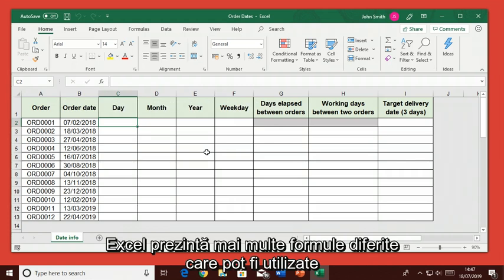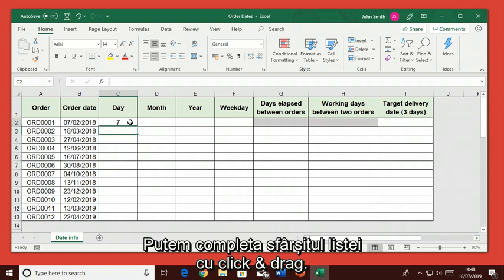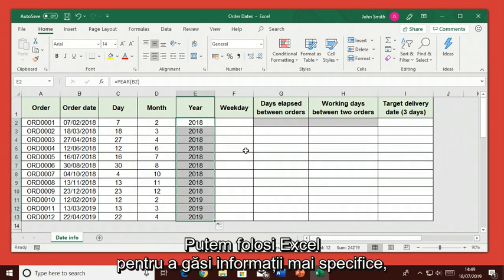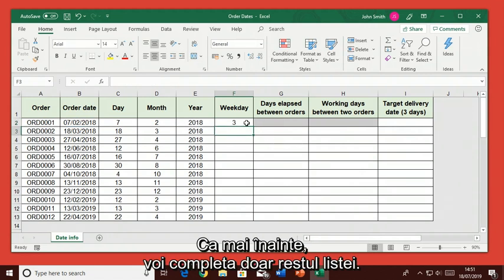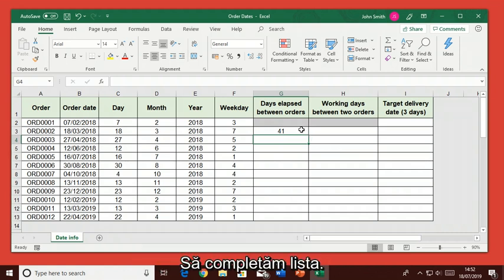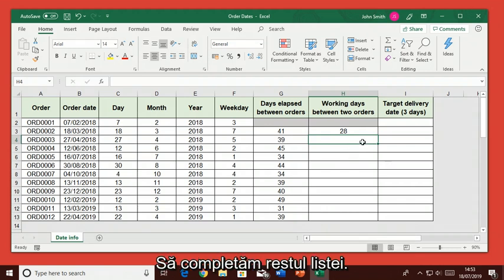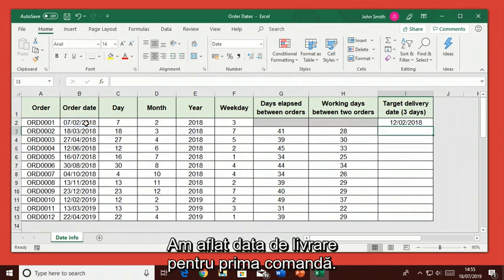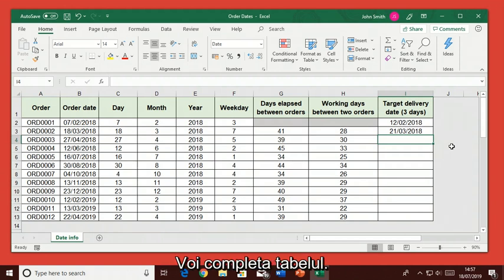Extragerea informațiilor cu date